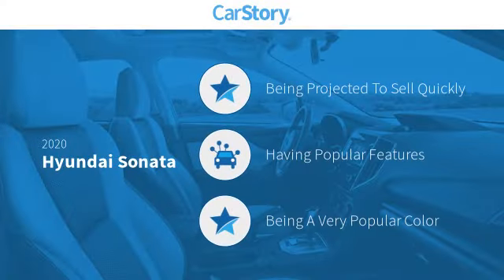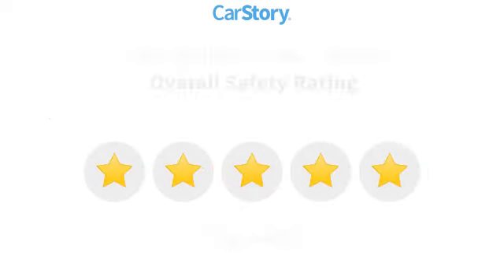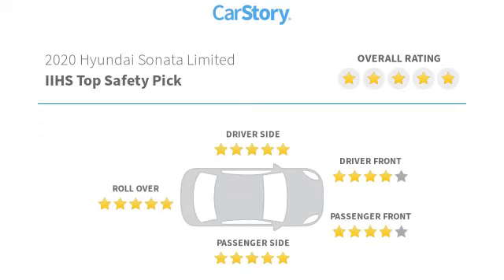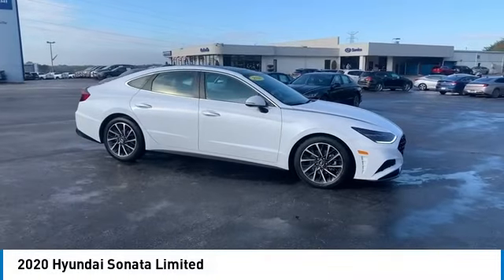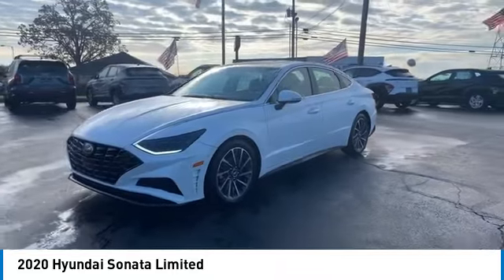2020 Hyundai Sonata Live T026310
Welcome to Hyundai of Cookeville near Crossville, TN. We have one goal and that is to exceed your customer service expectations. This isn't just a slogan, its profound belief in a way of conducting business on a daily basis with our valued customers near Cookeville, TN that we take very seriously. Visit us for your next vehicle purchase.

Hyundai of Cookeville
931 South Willow Avenue

Recent Arrival! Dark Gray/Camel Leather.brbrThank you for choosing Hyundai of Cookeville! Where we are creating happy buyers every day!! All of our preowned vehicles have gone through a multi point inspection by our certified trained technicians and have been professionally detailed!! 2020 Hyundai Sonatabrbr27/36 City/Highway MPG Awards:br * JD Power Automotive Performance, Execution and Layout (APEAL) StudybrbrHere at Hyundai of Cookeville is where you Get the best deals with that hometown feel!!! Please give me a call to set up your test drive.